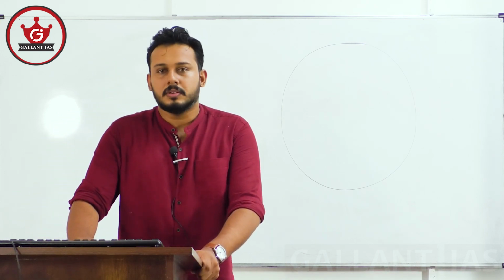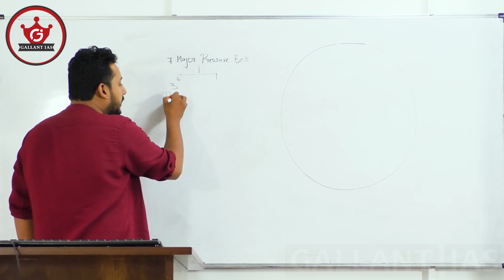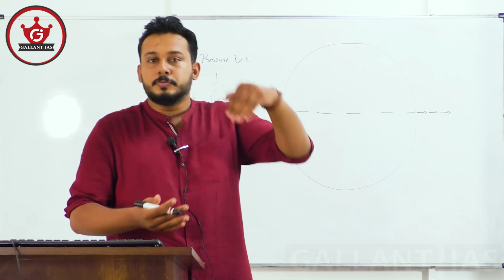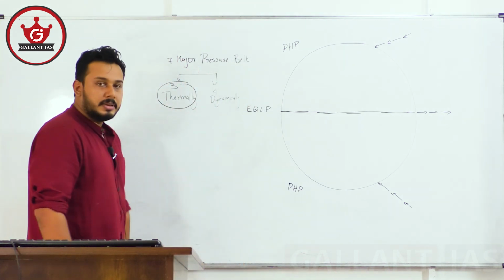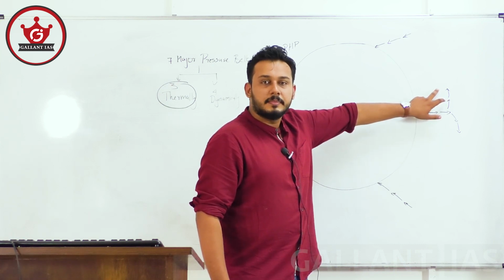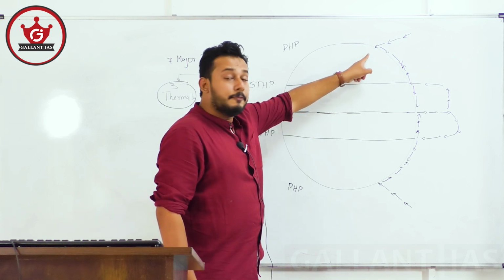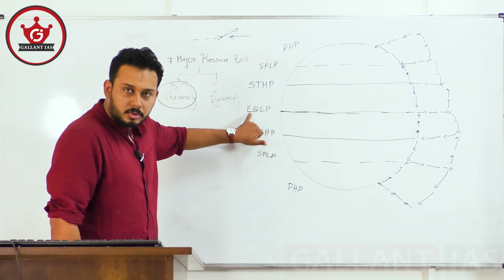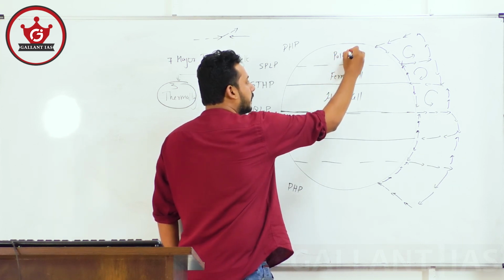Decoding the concept of Pressure Belts | by Raj Kumar | Geography PcM | Gallant IAS